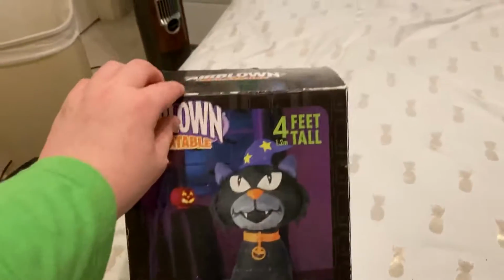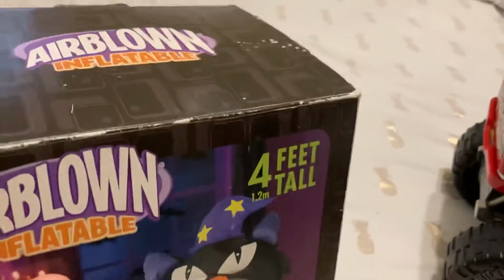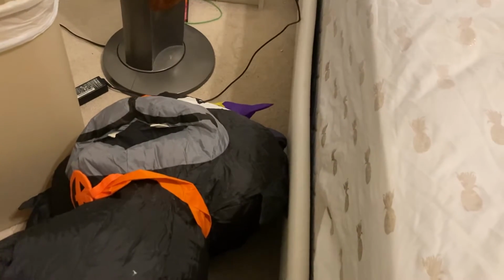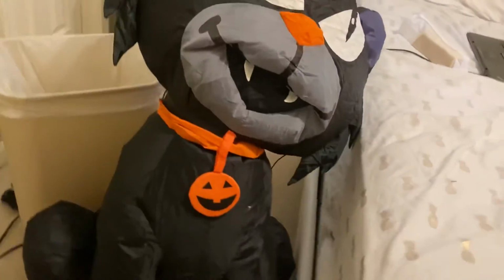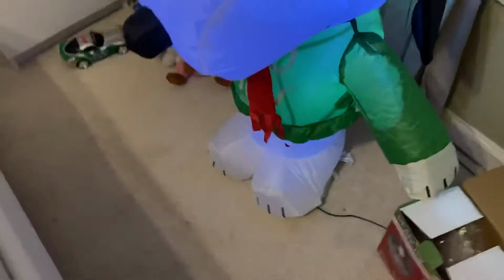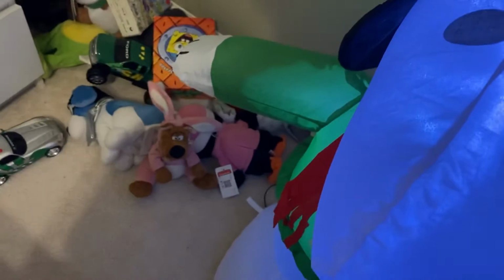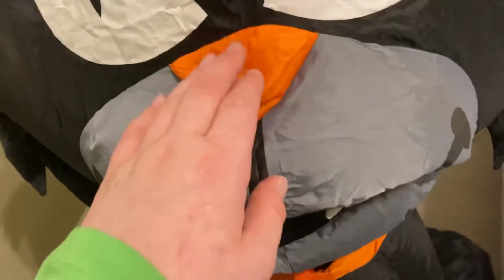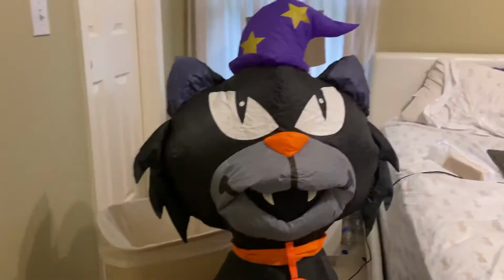Gemmy airborne inflatableWizard cat 2005 version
This is a Walmart classic Item in the slot I got a Frankenstein Two !